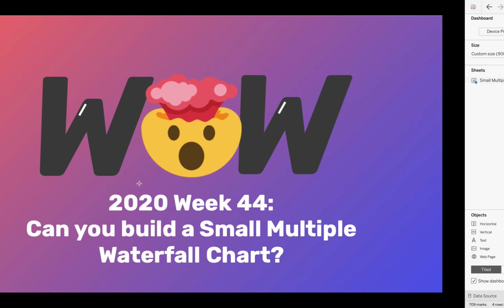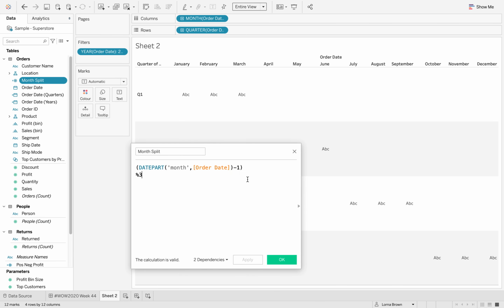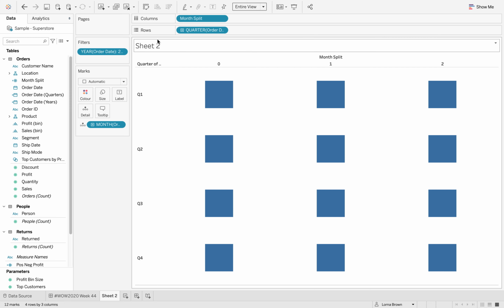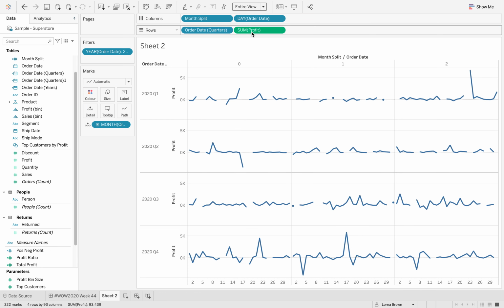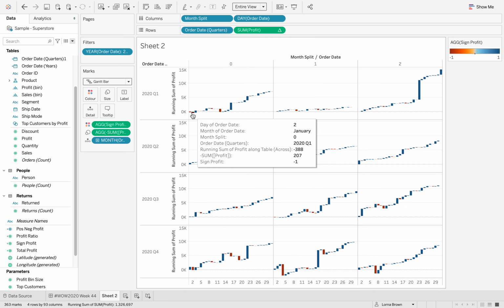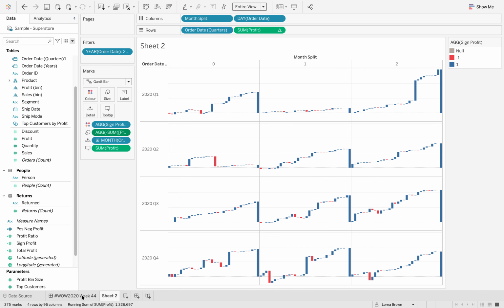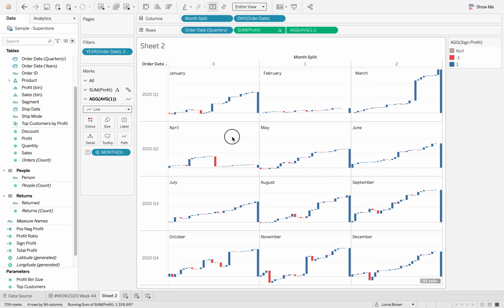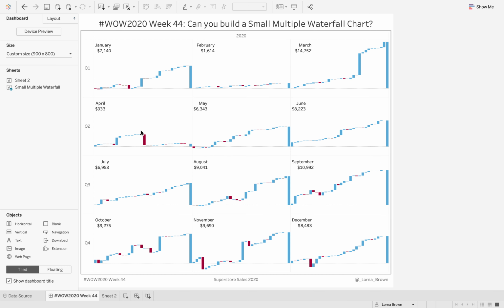WOW2020 Week 44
Workout Wednesday 2020 Week 44 Solution Video